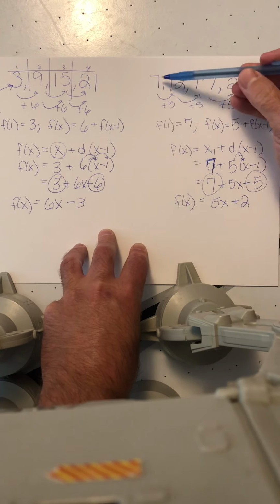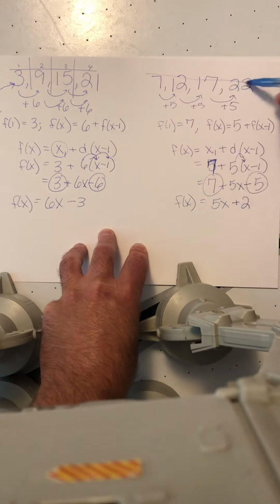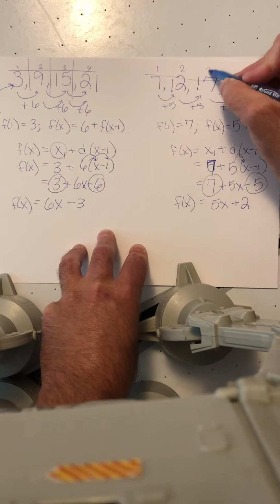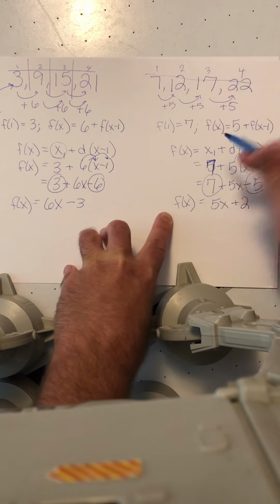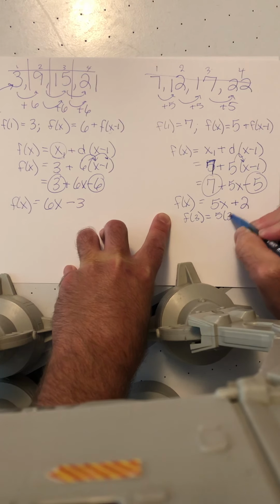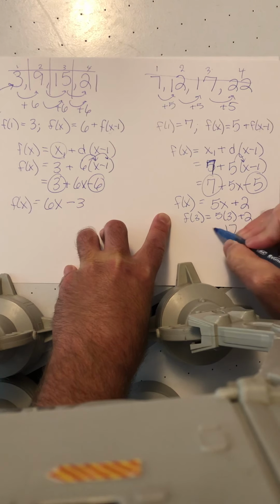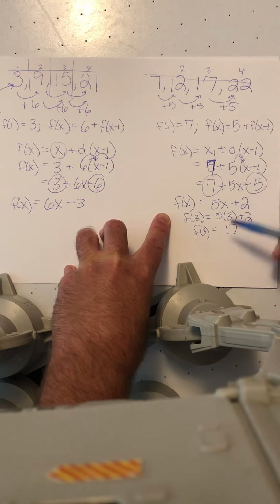September 16, 2020